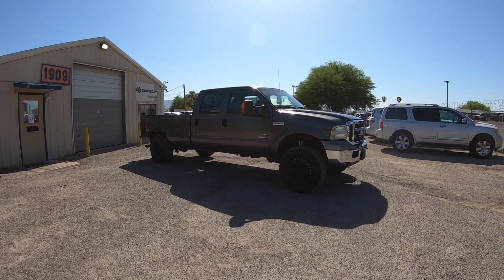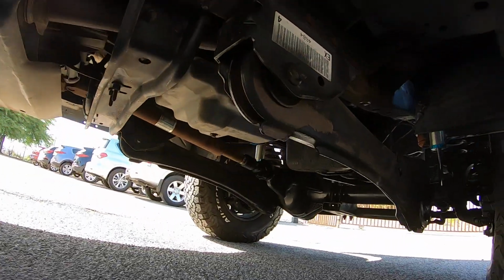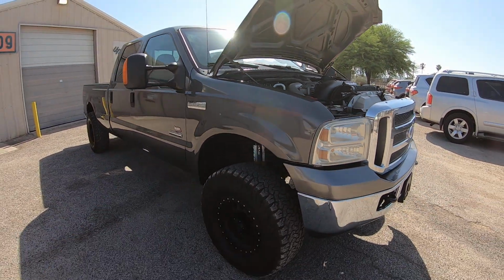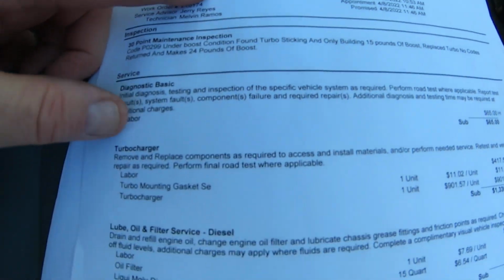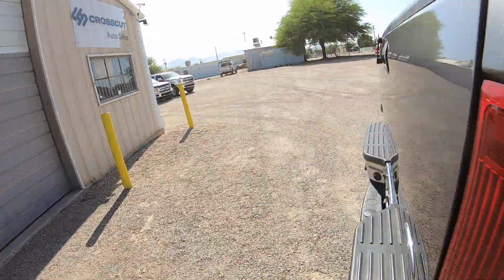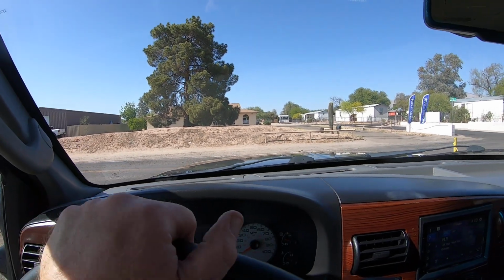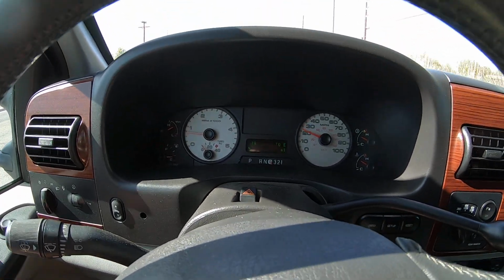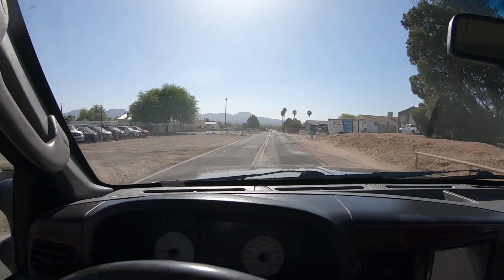2006 Ford F250 4x4 Diesel Bulletproof EGR for sale at Crosscut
for all of the info and to buy online in minutes!